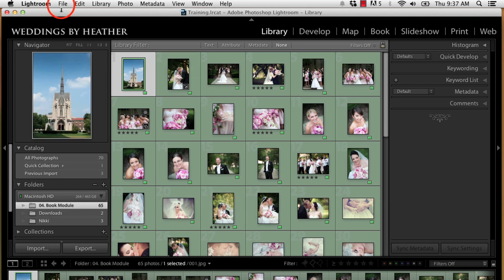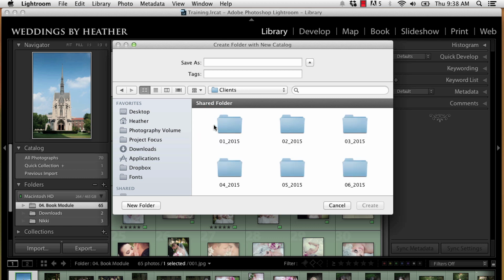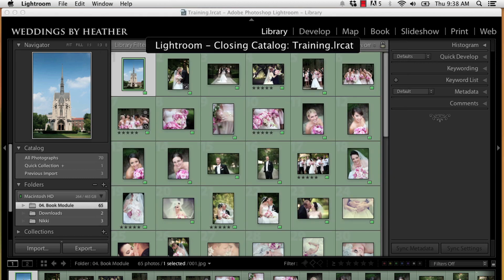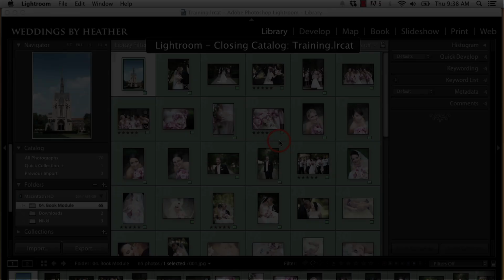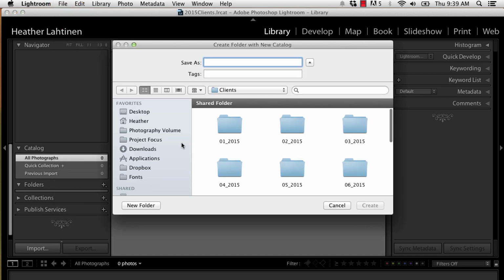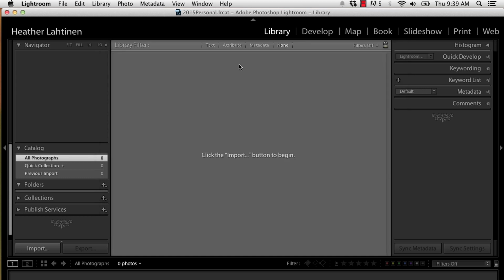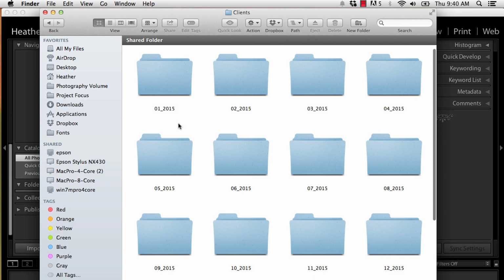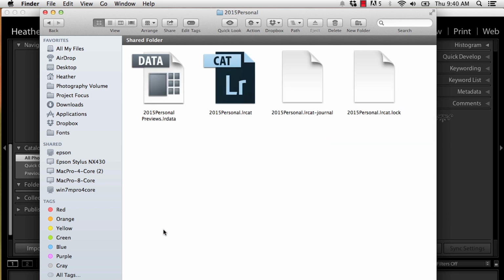Lightroom Tutorial - Creating New Catalogs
In this video I explain how to create a new catalog in Lightroom.